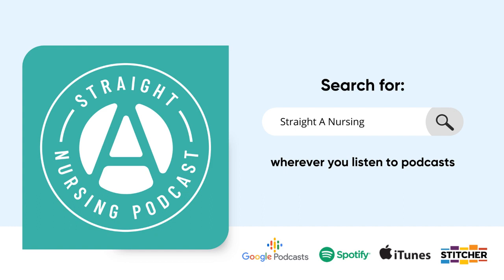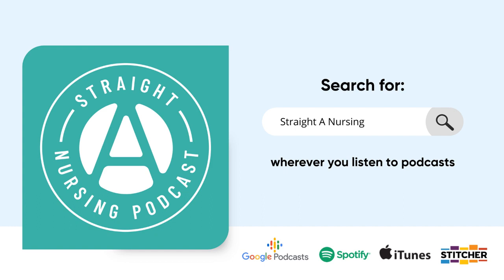#324: Why You Need a Nursing Portfolio | Straight A Nursing: Study for nursing school exams and...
When it comes to job hunting, whether you're a new grad nurse or an experienced RN, you always want to showcase your best self. A great way to do that is with an up-to-date nursing portfolio. Another reason to create and maintain a nursing portfolio as it creates a history of your career. As you apply for jobs now, and in the future, your portfolio is a wonderful resource for highlighting your accomplishments in resumes and cover letters.
In this episode, we'll cover:

・What is a nursing portfolio?
・Key benefits of maintaining a nursing portfolio
・Formats to utilize, both hard copy and digital
・What to include
・Tips for building a new-grad resume

FREE CLASS - If all you've heard are nursing school horror stories, then you need this class! Join me in this on-demand session where I dispel all those nursing school myths and show you that YES...you can thrive in nursing school without it taking over your life!

Study Sesh - Change the way you study for exams and NCLEX with this private podcast that includes dynamic audio formats that help you review and test your recall of important nursing concepts on-the-go. Free yourself from your desk with Study Sesh!

Crucial Concepts Bootcamp - Start nursing school ahead of the game, or reset after a difficult first semester with my nursing school prep course, Crucial Concepts Bootcamp. Learn key foundation concepts, organization and time management, dosage calculations, and so much more

Episode 275 - Get tips on navigating job offers in this episode featuring Amanda from The Resume Rx